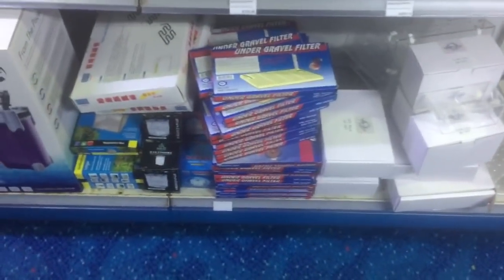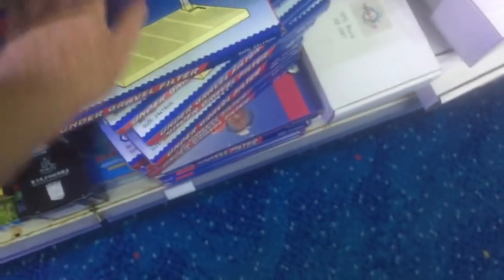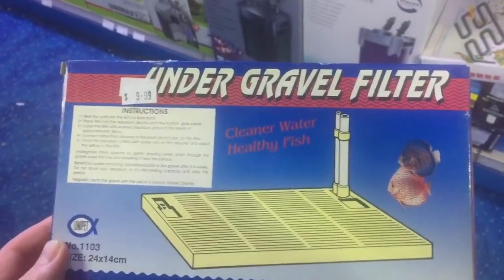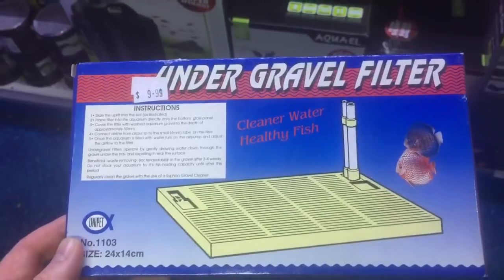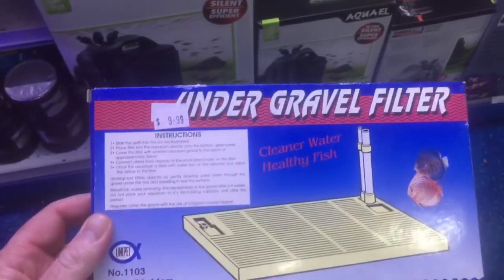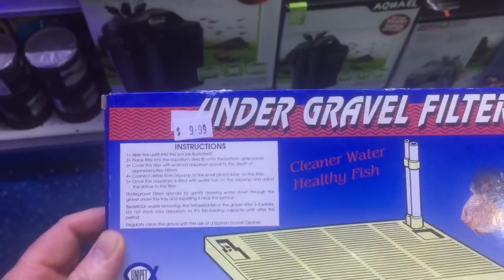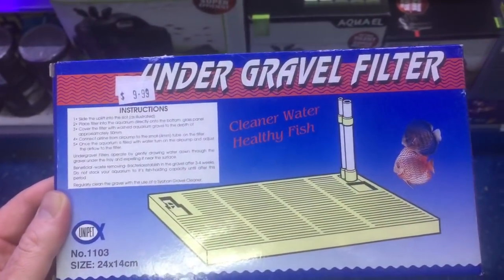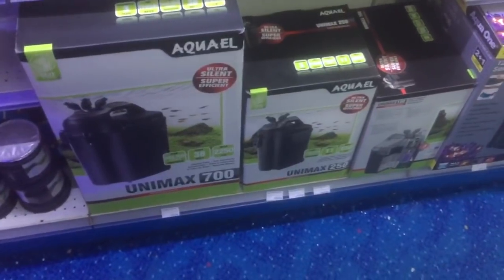Why no one uses undergravel filters